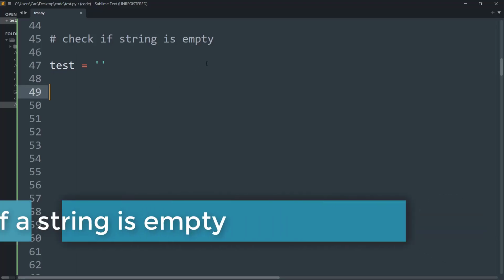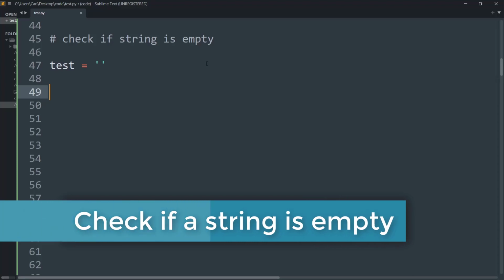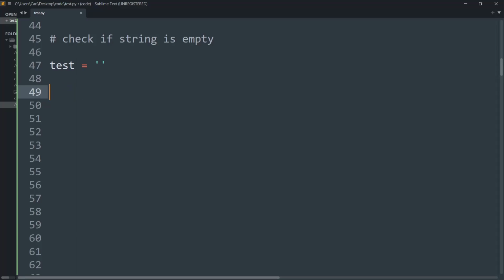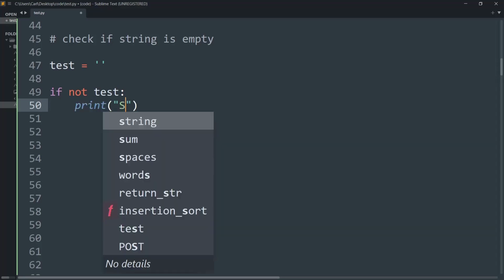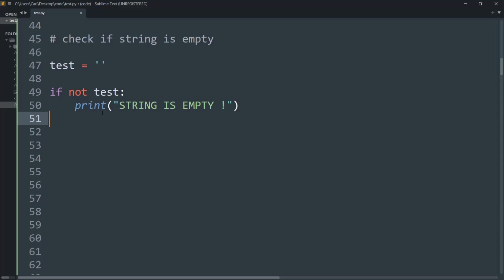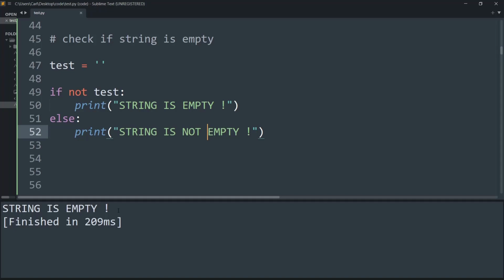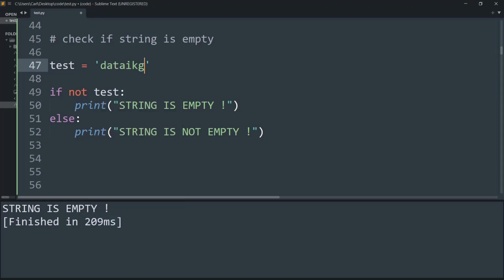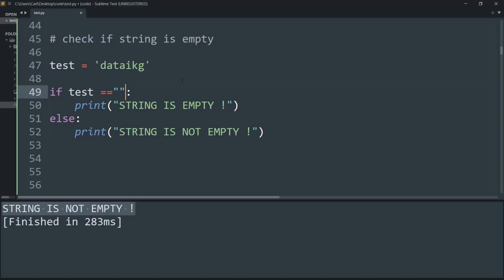Check for a null string in Python ?